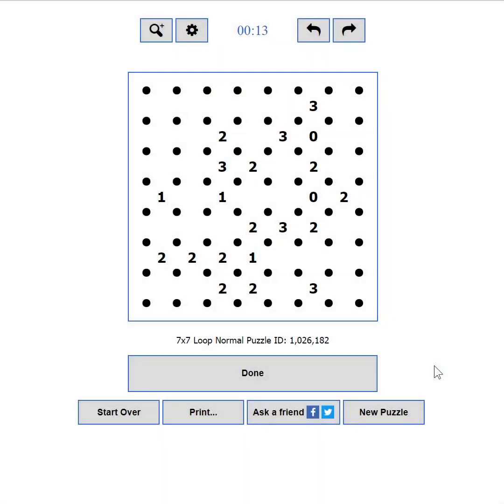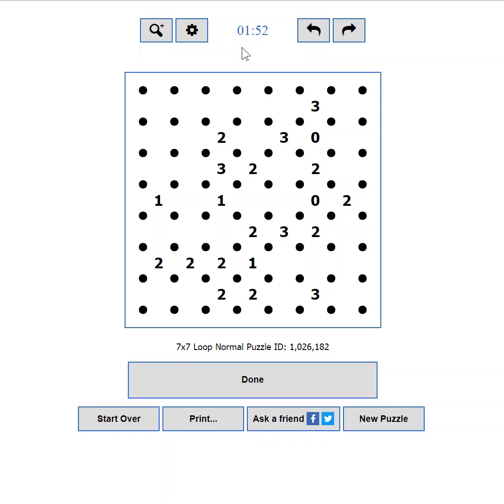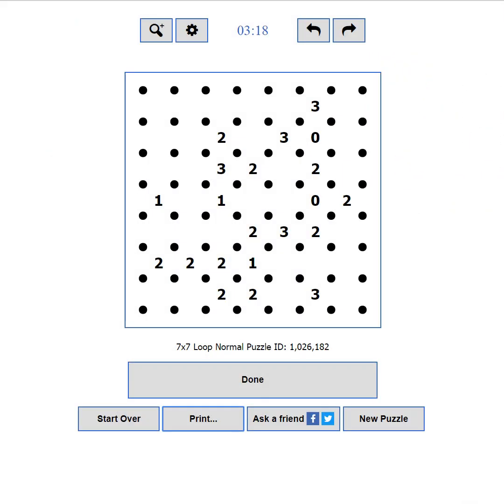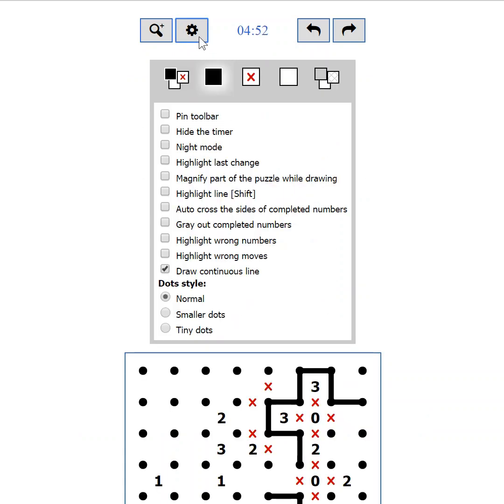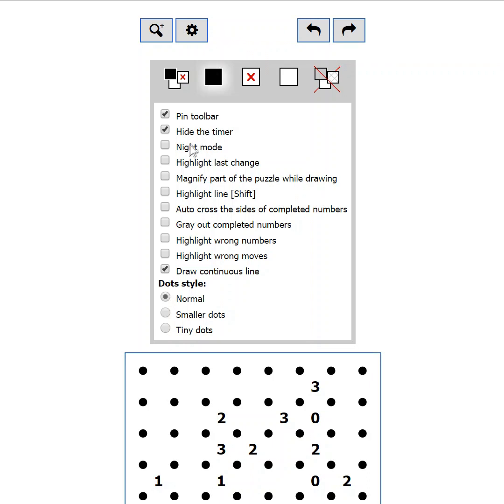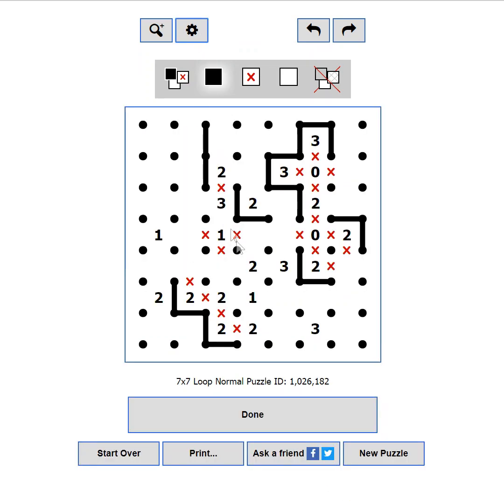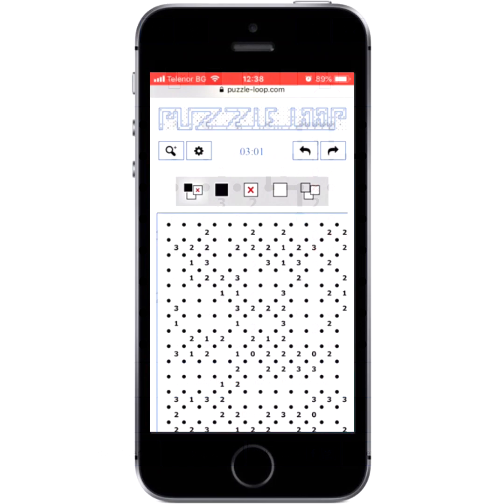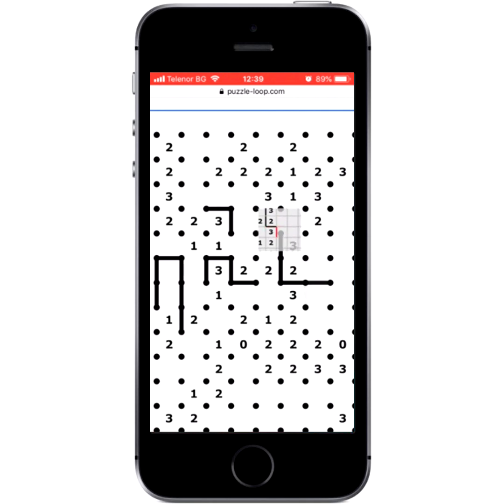Slitherlink Tutorial - #4 User Interface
User interface tips and tricks for playing Slitherlink.

0:08 - Part 1 - General Overview
0:45 - Part 2 - Control buttons
2:23 - Part 3 - Action Buttons
3:49 - Part 4 - Puzzle Area
4:35 - Part 5 - Settings
8:40 - Part 6 - Playing with your keyboard
9:26 - Part 7 - Playing on a mobile device

You can find tons of puzzles available to solve